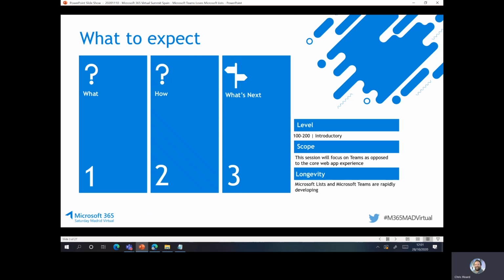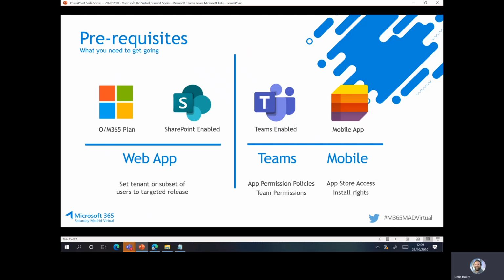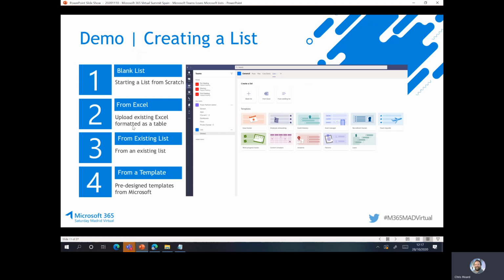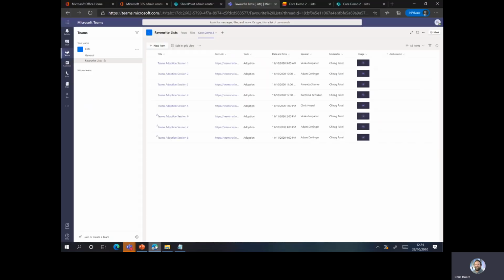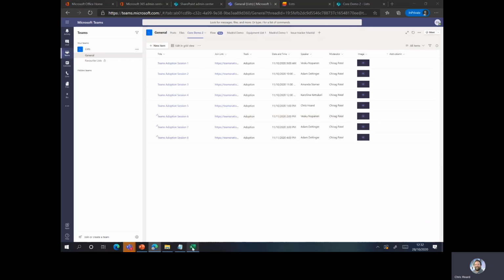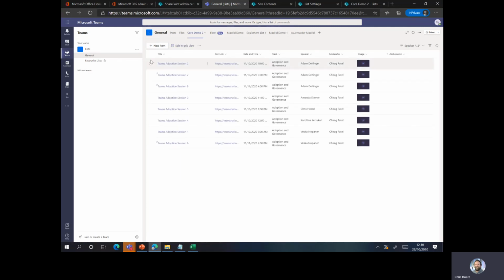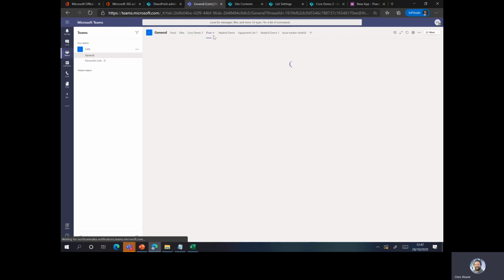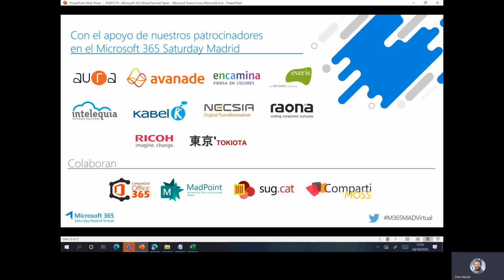Track 2 12:30 Microsoft Teams Loves Microsoft Lists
Speaker Chris Hoard
Descripcion Microsoft Lists is a Microsoft 365 app that helps you track information and organize your work. Lists are simple, smart, and flexible, so you can stay on top of what matters most to your team. Track issues, assets, routines, contacts, inventory and more using customizable views and smart rules and alerts to keep everyone in sync. This session will explore how to build lists and how to surface them in Teams